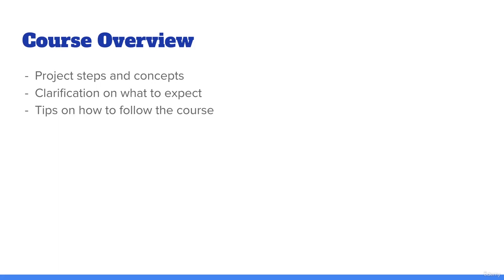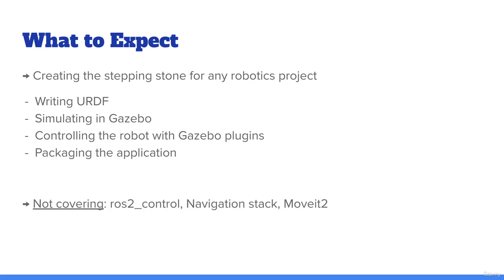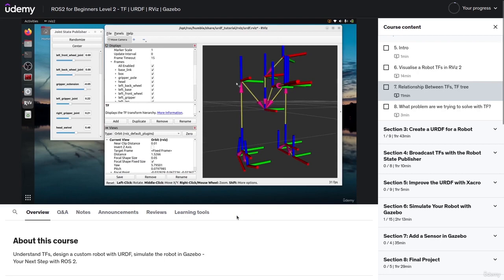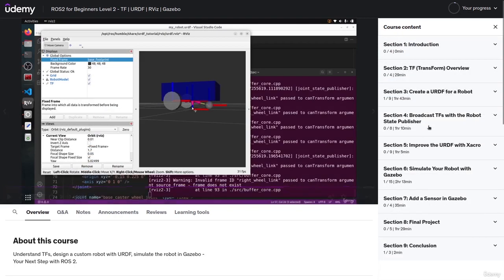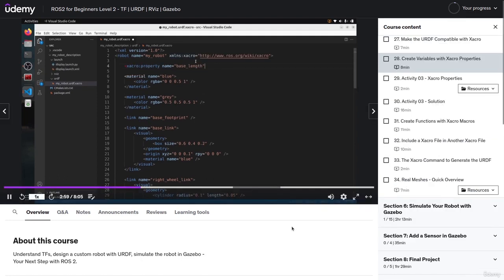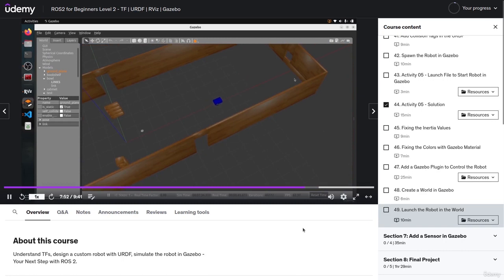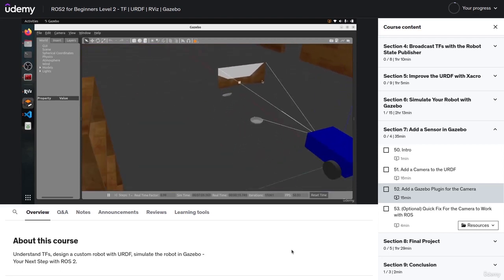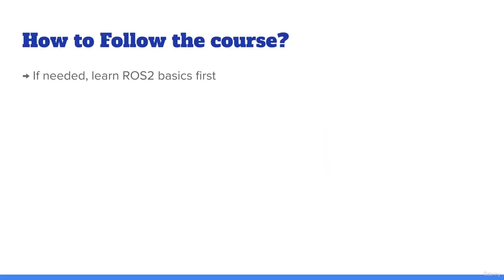1.2 Course Overview How to Follow the Course